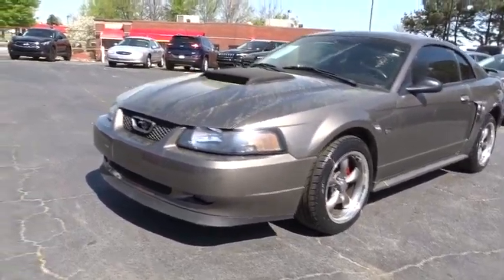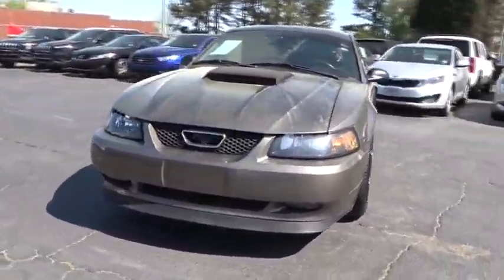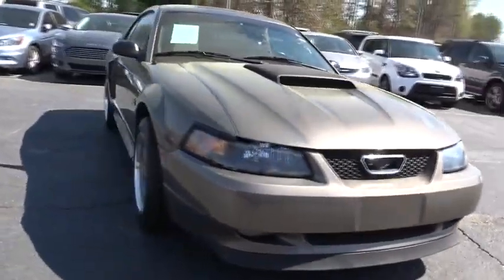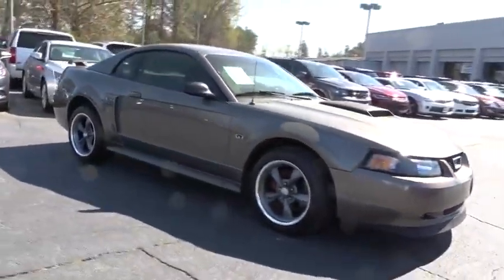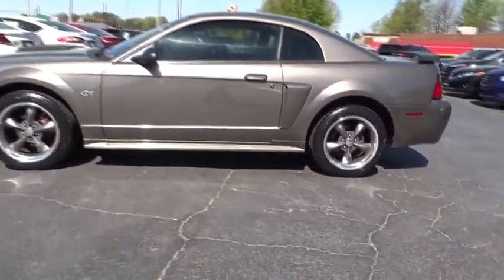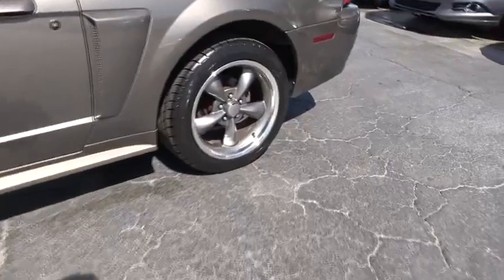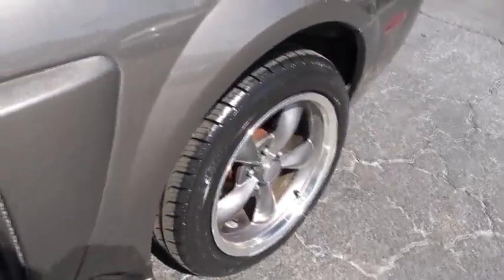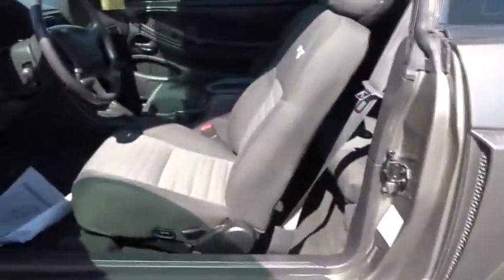2001 Ford Mustang Johns Creek, Buford, Athens, Duluth, Gainesville, GA J5620B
2001 Ford Mustang

4345 Bufrod Dr.

Come see this 2001 Ford Mustang GT. Its transmission and Gas V8 4.6L/281 engine will keep you going. This Mustang comes equipped with these options: Traction-Loc limited slip rear differential, Tinted glass, Tilt steering wheel, Tachometer, trip odometer, voltmeter, temp/fuel/oil pressure gauges, Stainless steel dual exhaust system, Speed control, Single-wing rear spoiler, SecuriLock anti-theft system, Remote keyless/illuminated entry, and Rear window defroster. Test drive this vehicle at Mall of Georgia Chrysler Dodge Jeep, 4345 Buford Dr., Buford, GA 30518.